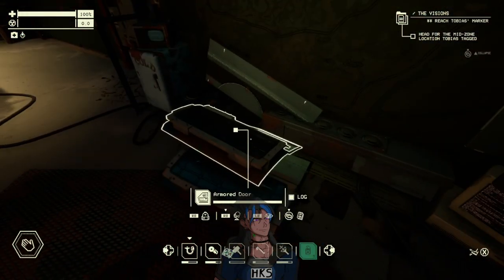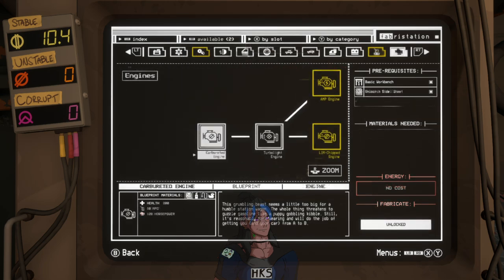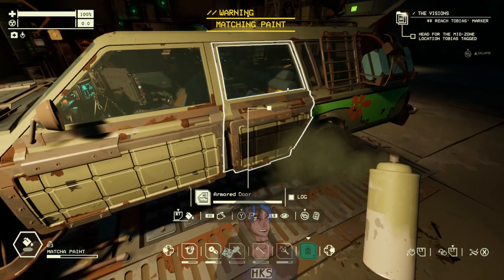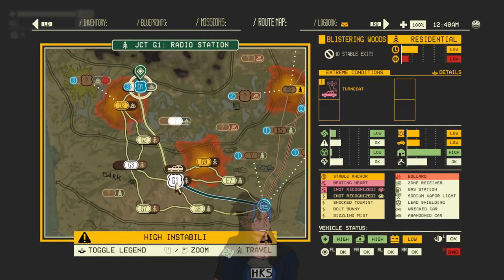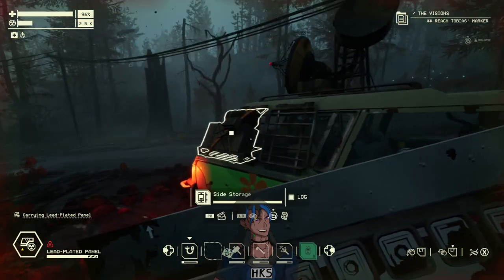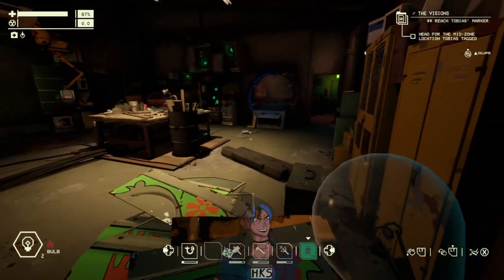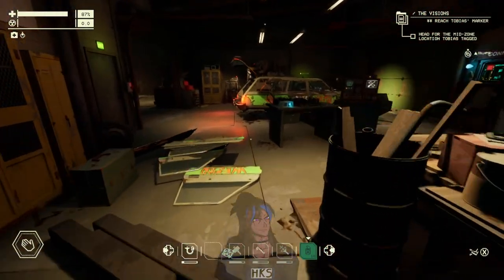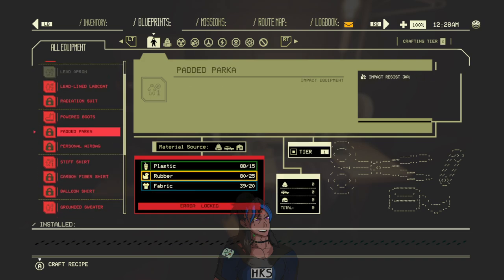Determination towards the Workbench Pacific Drive Part Here 10